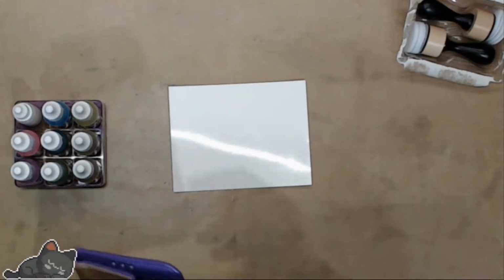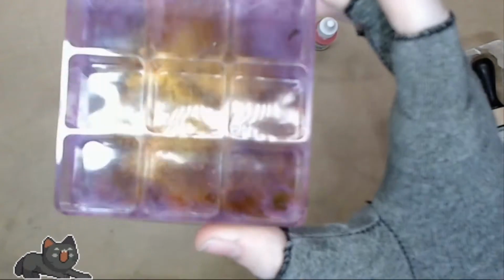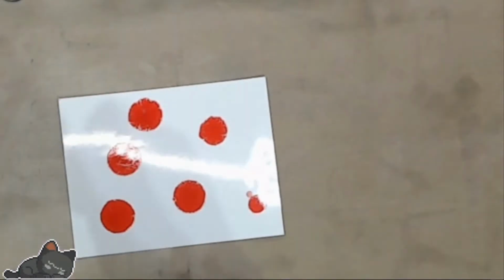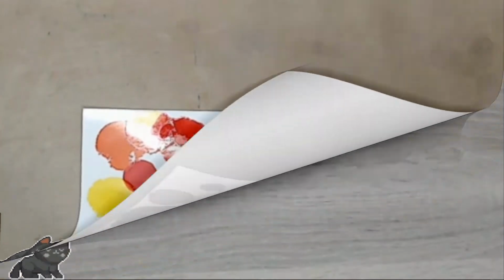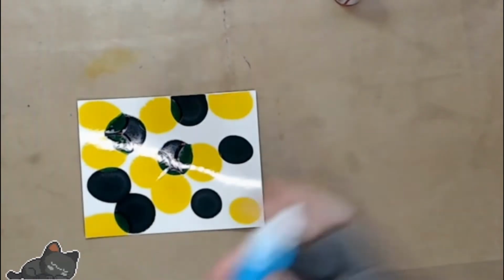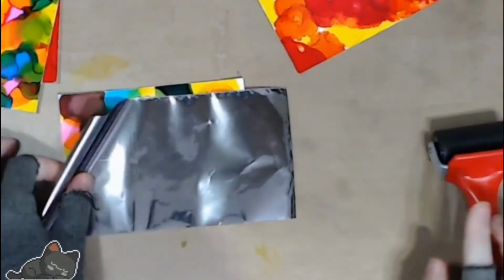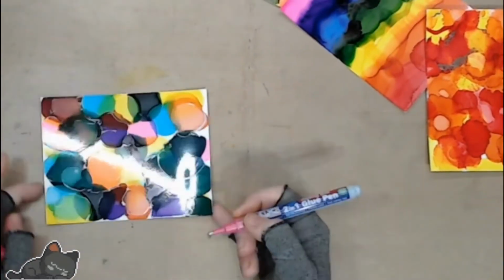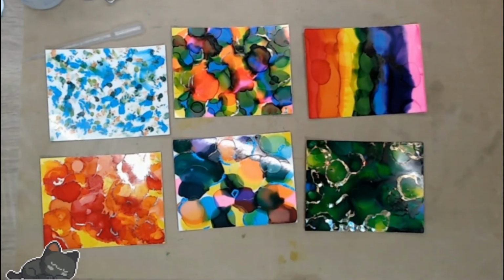WHY DID NO-ONE TELL ME?! | Alcohol ink & yupo is so much fun!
Today I sharing my first experience playing with alcohol inks and yupo paper! So much fun!!!

I have used alcohol inks in resin, but this is the first time I have used it with yupo paper!

Keep crafting!
Squdge xx

The free content within Windows Movie Maker
Canva